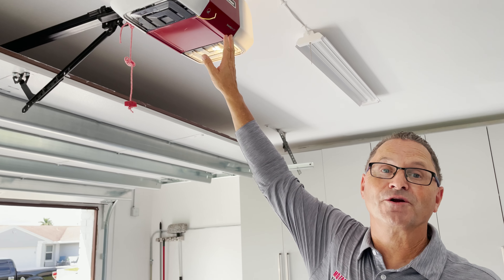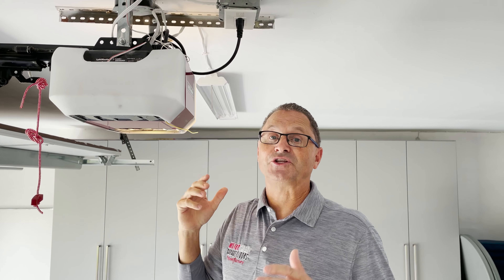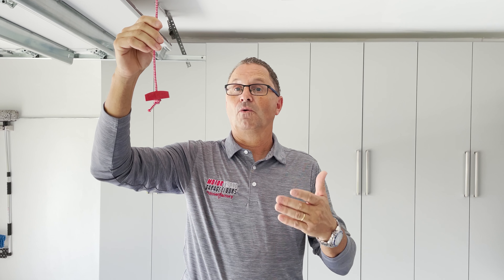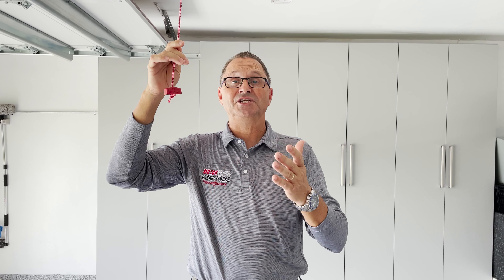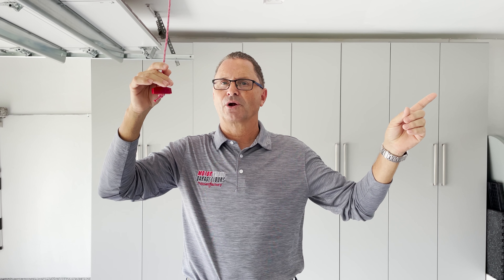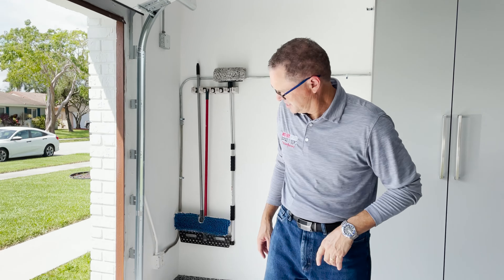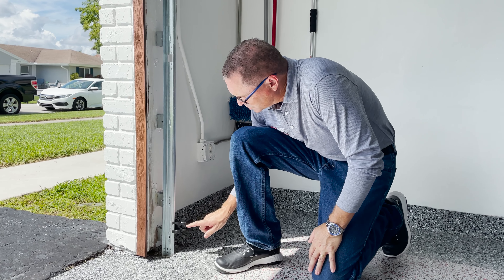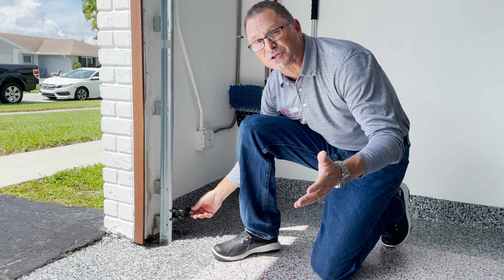Garage Door Eyelets, Motor and Chain!